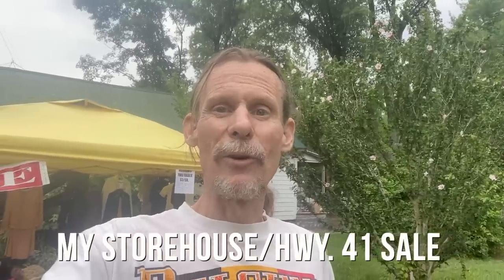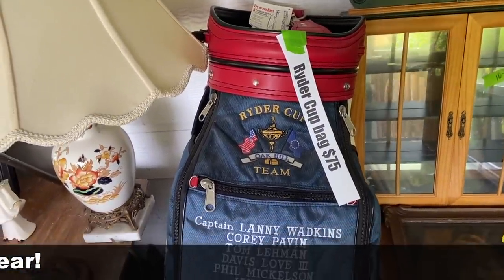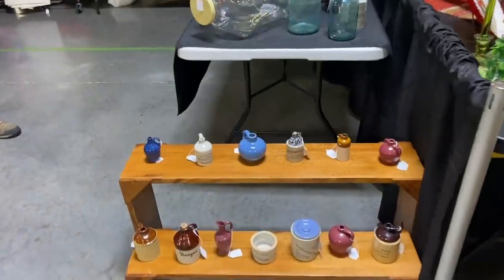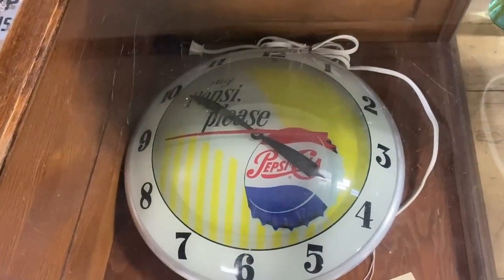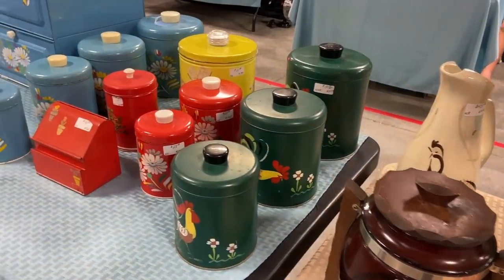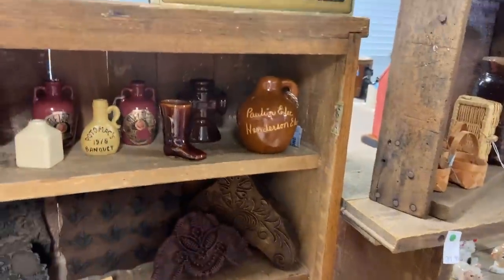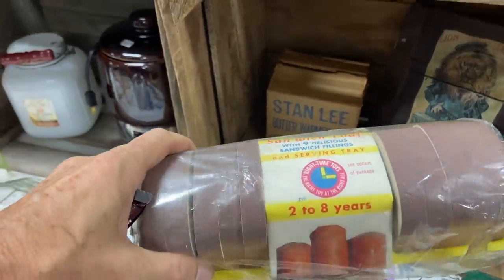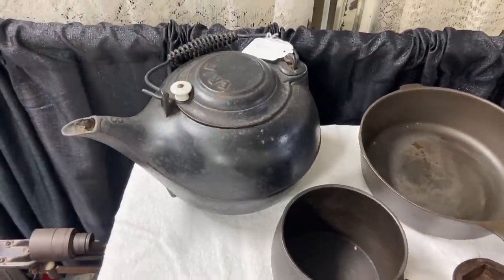Selling Cheap & Buying Deals! | Highway Antique & Vintage Sales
My little storehouse and the little town of Earlington, Kentucky come back to life in this fun video! It's time for the annual Highway 41 Sale, where I join the hundreds of yard sales along the old Chicago–Miami highway through Kentucky with a mega estate liquidation at my place at the midpoint.

The goods are fun and the fun is cheap at my sale, where everything from fancy china and glass to a giant Santa Kodak display and a Ryder Cup golf bag are headed out the door at wholesale prices! We talk about what we're selling in antiques & vintage, show prices and purchases, and share the experience of selling out a $3 tent of vintage fashion & jewelry, $1 and $5 tables, tool tables and categories ranging from cameras to Shirley Temple dolls! It goes fast and furious, with before and after views to show you what's hot with the hordes of buyers shopping the highway between Evansville, Indiana and Clarksville, Tennessee.

What to do with our well earned gains? Spend them at another sale, of course! Recognizing Earlington's very central location, the Western Kentucky Antique & Vintage Show is having its first ever gathering on the edge of town by the freeway, and we have time to catch it after we close our sale. Can we find fun things our collectors enjoy to show, shop and buy, now that we're loaded down with cash from our selling day?

This nascent show does not disappoint! Though small, it is packed with variety, including some things we've never seen...tulip handled cast iron skillets from an obscure Victorian foundry in New York, an anti-dam license plate topper from 1940 and a store jug from the tiny town of Gracey are among the first-time things we encounter here. Fantastically colored kitchen tin (including the piece we buy), cool 1930s local advertising pieces, even nerdy fun 1960s pocket protectors with advertising all roll into our awareness, and we take home a fun bunch of stuff for our future reselling. Quite a day for this sleepy little town where nothing happens the rest of the year!

☀️  BTC: bc1qhcx6e3gp5kxv3rx696mhmsqfe0pv3chvpps0ku
☀️  ETH: 0xBbddAF1231944e7E6D0EA097Cb0609F1640537eF